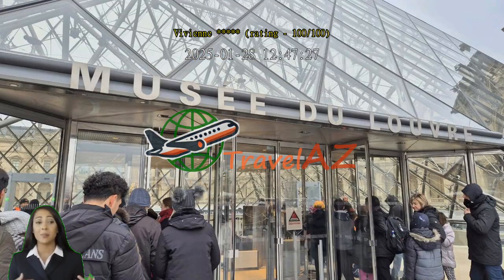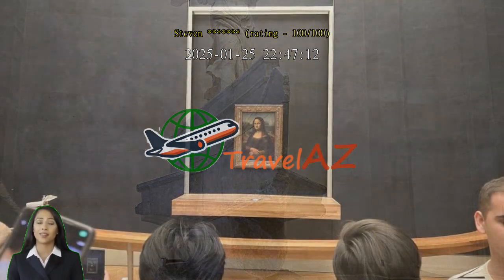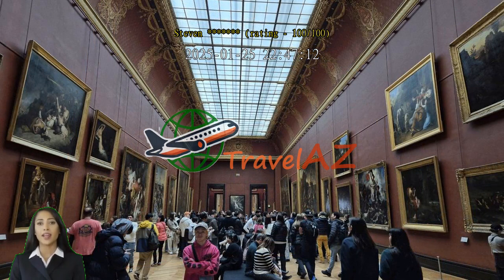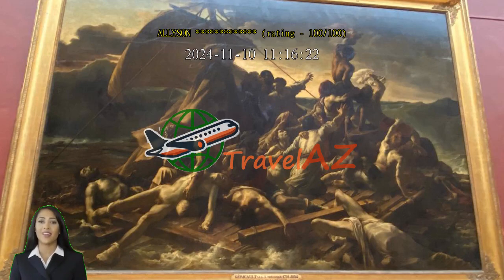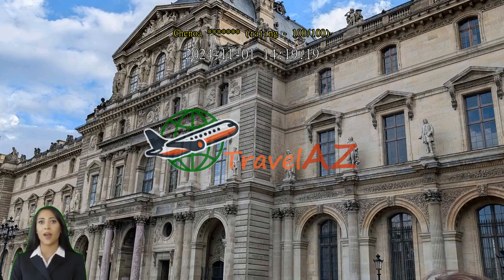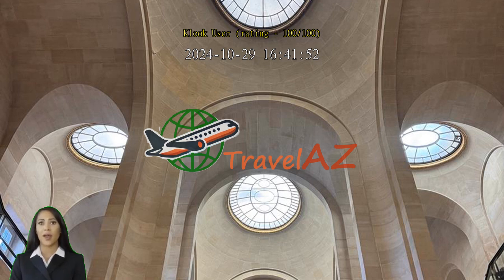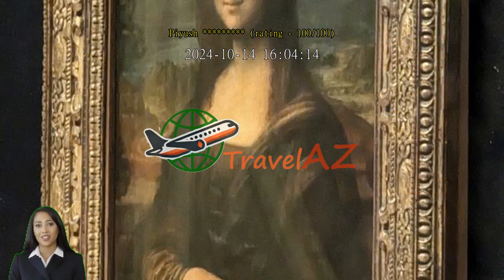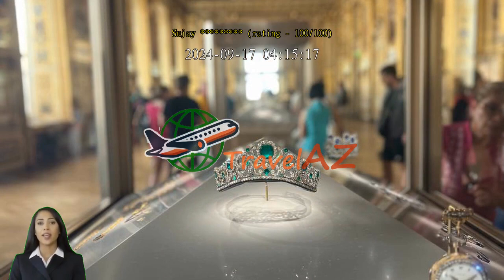「TravelPZ」 Review The Louvre Museum Ticket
The Louvre Museum Ticket
France
A visit to Paris would be wholly incomplete without a trip to the Louvre. As the largest museum in world with an astonishing collection of 35,000 artworks spanning over 7000 years, this attraction isn’t only for art lovers but anyone with the slightest interest in Western history and culture. On your selected date and time of visit, you'll get to sail past the famously long ticket queues and start exploring the museum’s treasures right away! Don't miss the museum's most famous highlights: the Venus de Milo, The Winged Victory of Samothrace, Marriage at Cana, The Coronation of Napoleon, and of course Da Vinci’s Mona Lisa, amongst other major works. It's the best way to visit the Louvre Museum for a great price - without the long lines!

Explore the world's largest art museum with these options:

**a) Louvre Entrance Tickets**
Save time by skipping the ticket lines and discover the Louvre's treasures at your own pace.

Skip-the-Ticket-Line Entrance: Bypass the crowds and head straight into the museum's security check-in
Skip-the-Ticket-Line Entrance + Audio Guide: Immerse yourself in the stories behind the art with an insightful audio companion
Skip-the-Ticket-Line Entrance + Seine River Cruise: Combine art and romance with a picturesque river cruise along the Seine
Skip-the-Ticket-Line Entrance + Seine River Cruise + Eiffel Tower: Experience the very best of Paris with this unforgettable combo

These are priority access entrance tickets without a tour, where you can maneuver every artwork piece off your bucket list at your own pace. Take advantage of your ticket and stay longer to shop for souvenirs such as posters, books, etc. In order to experience Paris at its best, you may also choose to cruise on the Seine river to explore the monuments of the city

**b) Reserved Entrance Ticket with Host for Mona Lisa**
Meet your host and be escorted directly to the enigmatic Mona Lisa.

Reserved Entrance with Host for Mona Lisa: Skip the lines and be whisked away to the most famous smile in the world
Reserved Entrance with Host for Mona Lisa + Hop-on Hop-off Bus: Combine a Louvre visit with a flexible city tour to see all the sights

Your host will escort you through Louvre's reserved entrance, leading you through the heart of the Louvre straight to the Mona Lisa. Stand in awe of Da Vinci's masterpiece, one of the most renowned female portraits in history, then take your time to explore the rest of the museum's vast collection at your own pace